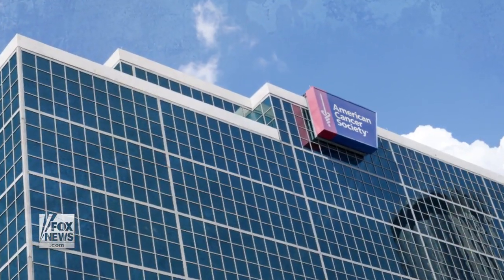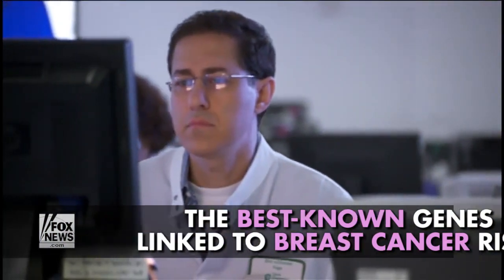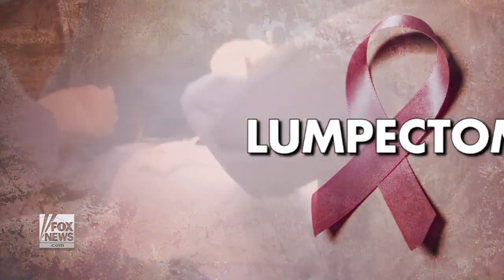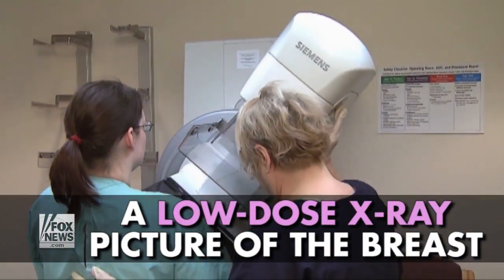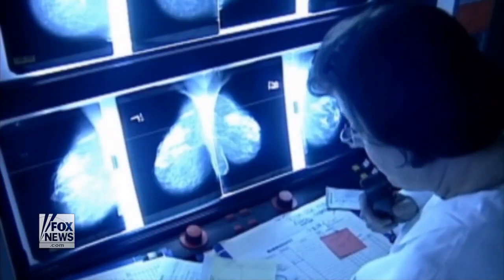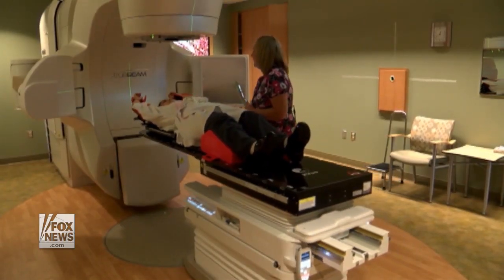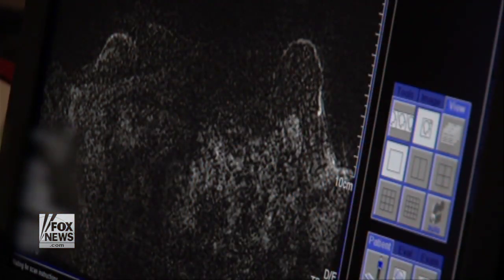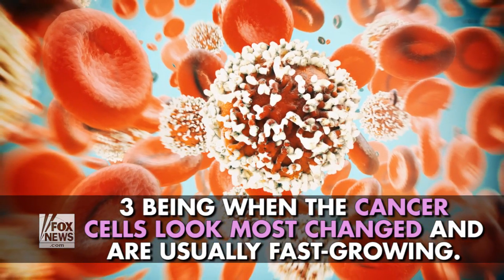National Breast Cancer Awareness Month: Key terms you should know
Patients hear terms like "triple-negative" and "tumor stage"  from their doctors over the course of their treatment. Understanding them and how they can affect you or your loved one can be an important step to getting the right help. Here are 8  breast cancer-related terms and what they mean: